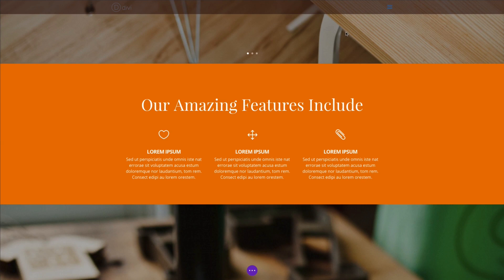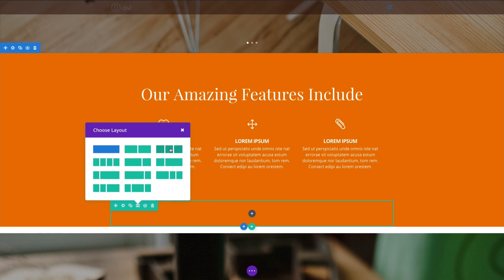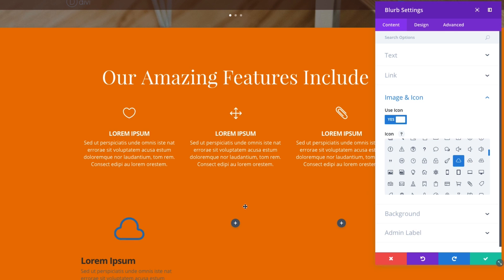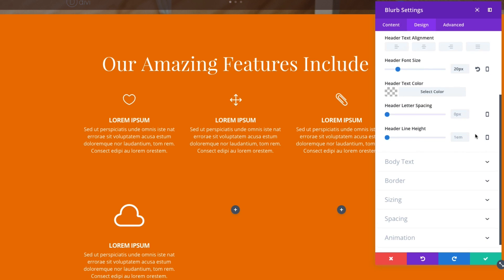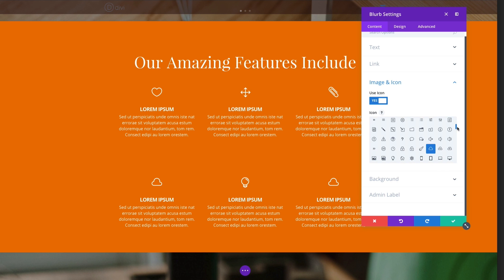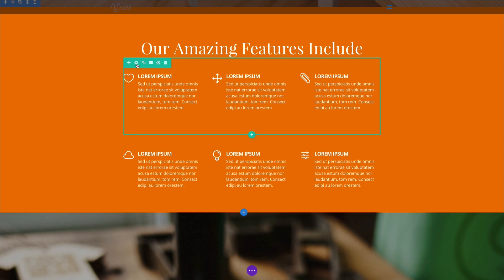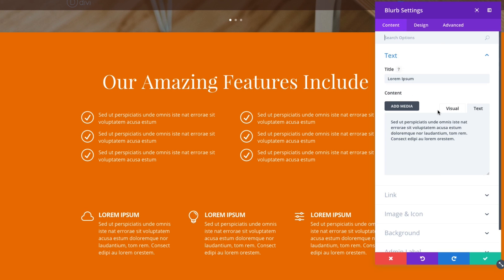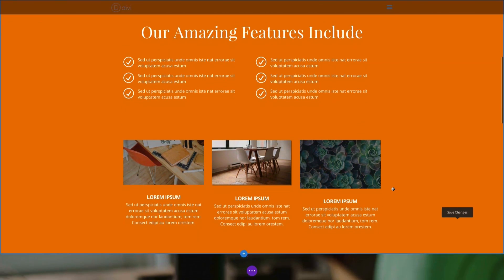The Divi Blurb Module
The blurb module is a simple and elegant combination of text and imagery. Blurbs are a great way to showcase small bits of important information, and are often used in rows to display skills or features. Blurb modules can be placed in any column that you create.